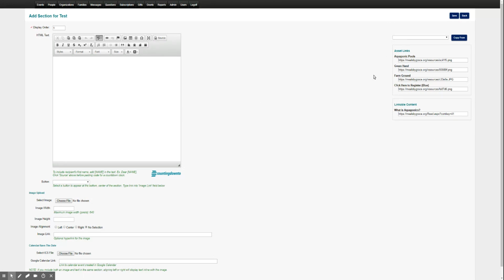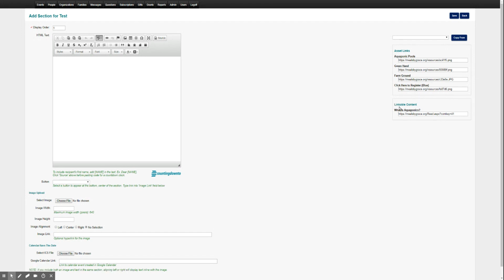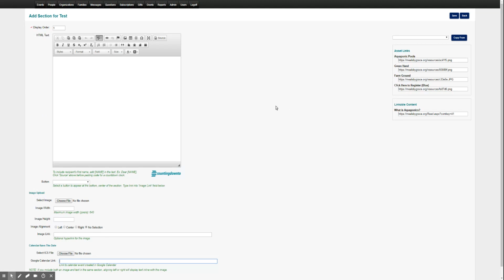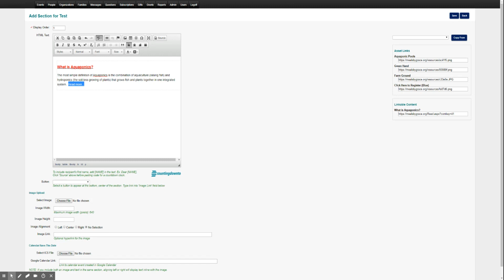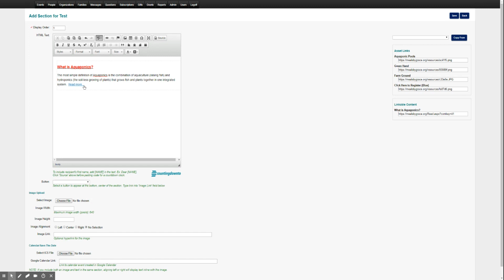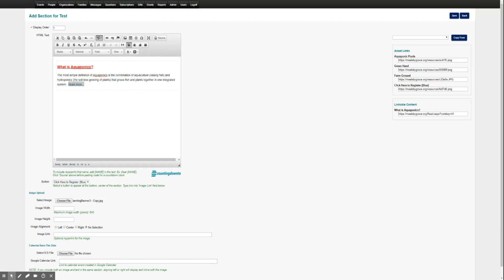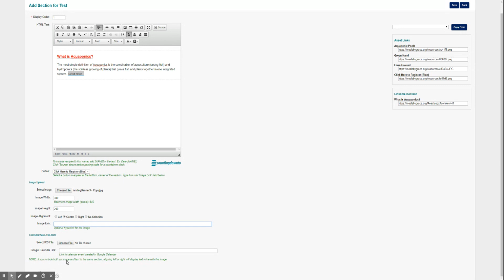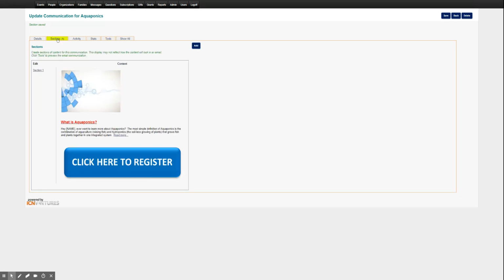MealByGrace Admin - Sections